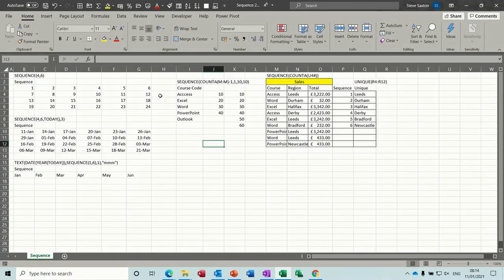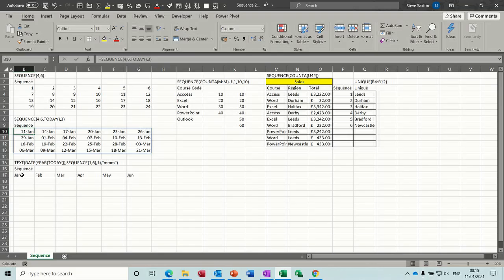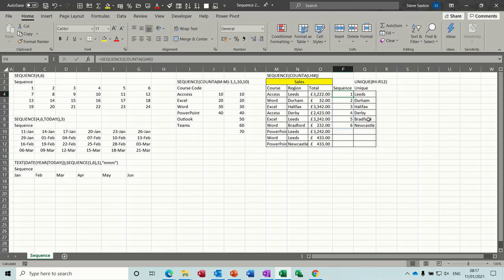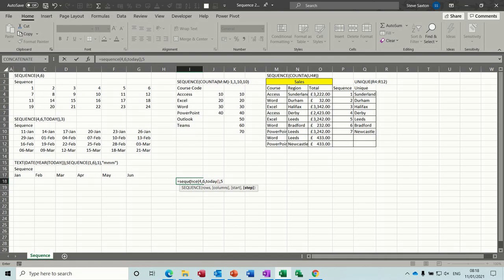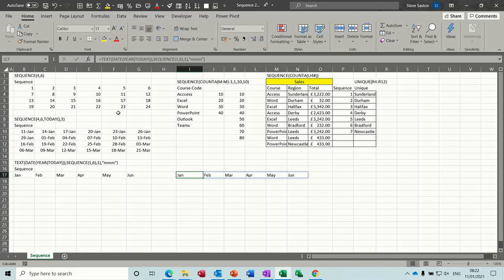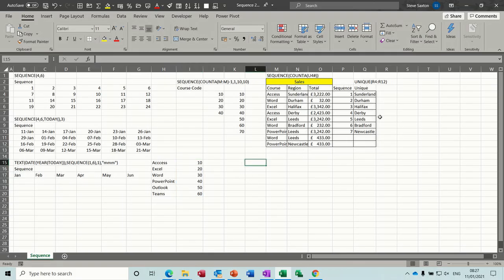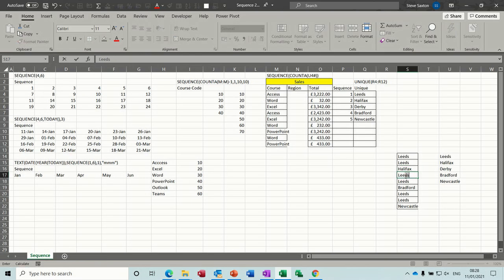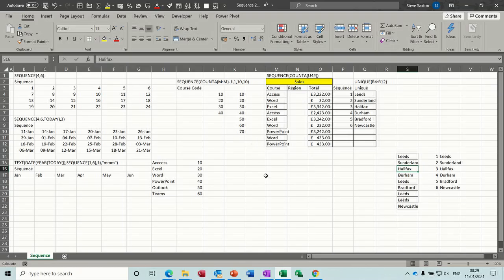What Makes Excel’s SEQUENCE Function So Powerful?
Curious about how Excel’s SEQUENCE function really works? In this video, we break it down in a super simple, practical way so you can start using it to automate number lists, generate dynamic arrays, and cut out loads of manual work.
Whether you're brand new to SEQUENCE or you’re an Excel regular looking to level up your formulas, this quick guide shows you:

What SEQUENCE does
How to build a SEQUENCE step‑by‑step
Real examples you can use right away
Tips for combining SEQUENCE with other Excel functions
Why SEQUENCE is a game‑changer for trainers, analysts, and anyone working with structured data

If you love clean, dynamic spreadsheets, this one’s for you.
Grab a brew and let’s get into it. 🔢✨